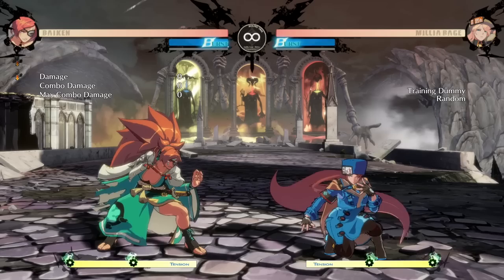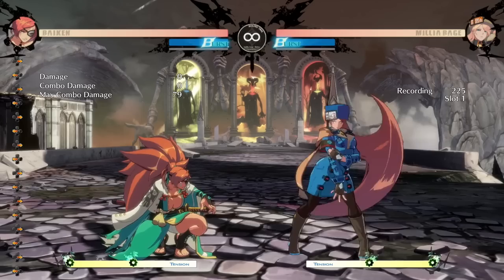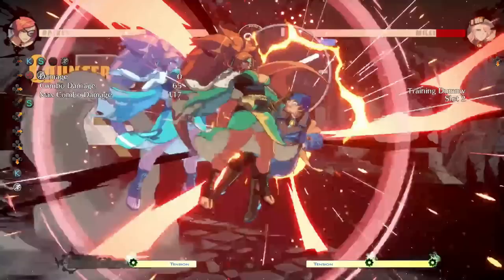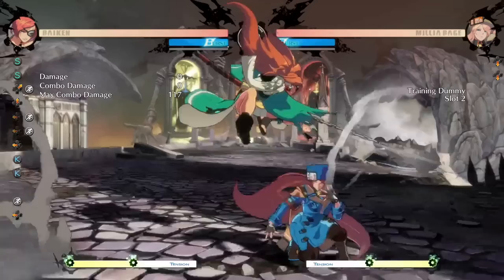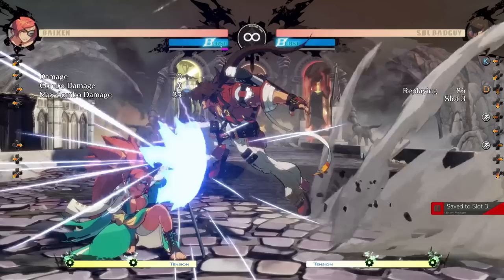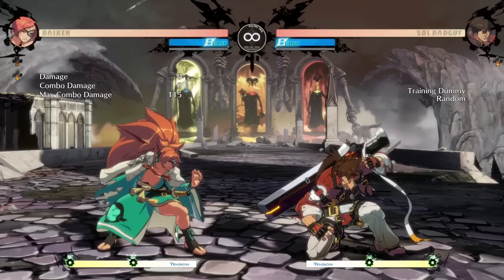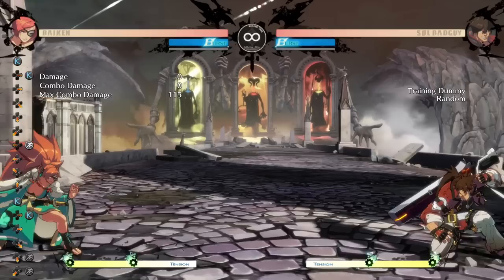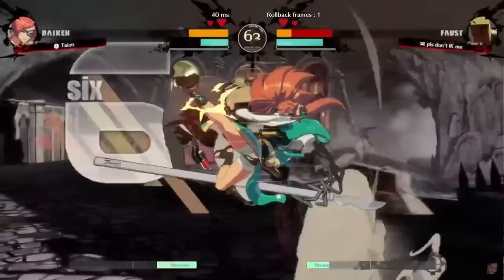The Neutral Game in Fighting Games 101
During Guilty Gear XRD, Lord Machabo wrote an article that was translated by GG Sweden on the basics of neutral. This article is referenced a lot, but since I get a lot of questions about it, I decided to go through the important parts of the article and break things down a little further.

For another perspective (and GG videos on Faust, GG wiki updates, etc), peep lord @Krackatoa video